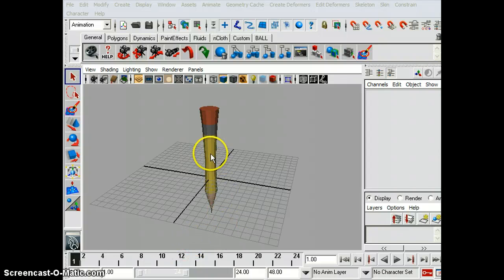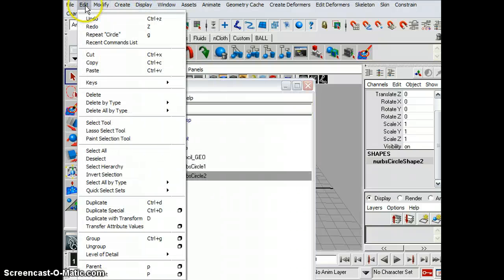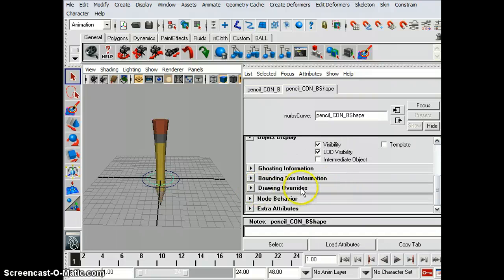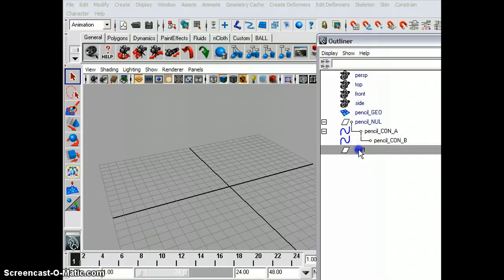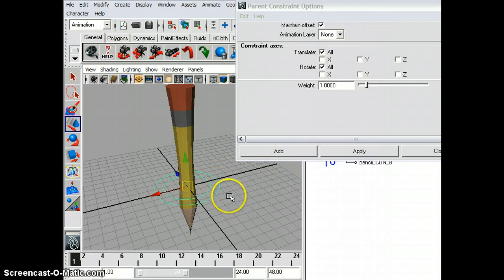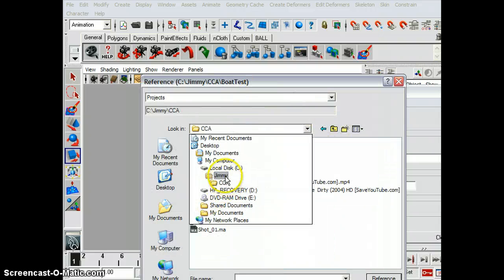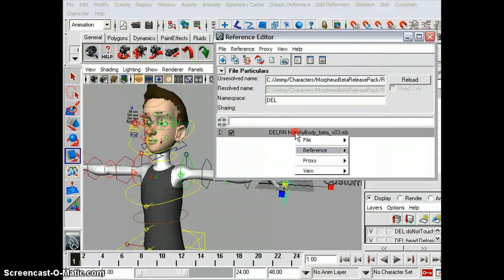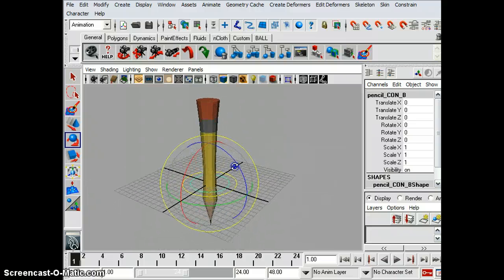CCA_ParentConstraint(PropRigging)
This module will show you how to rig a basic prop using the null stack method and parent constraints.